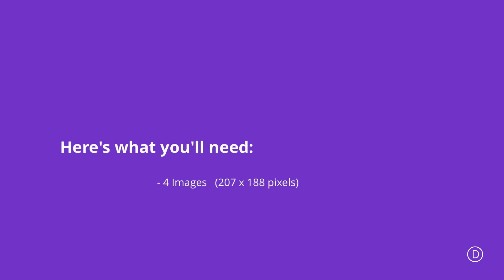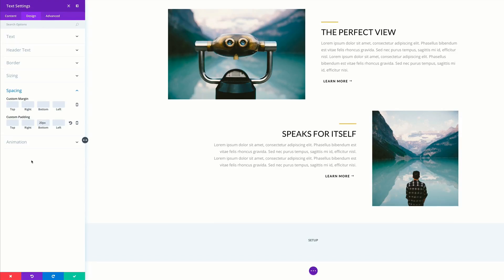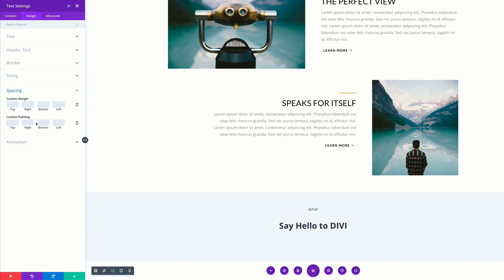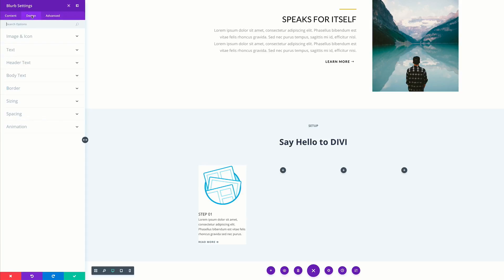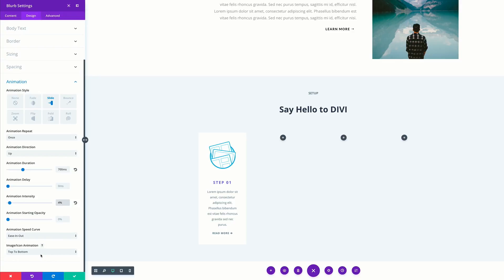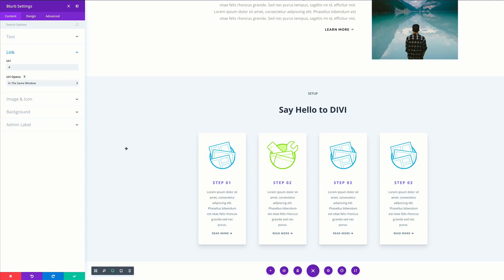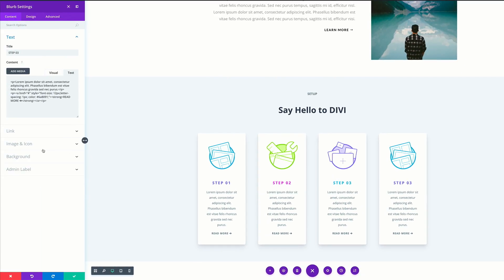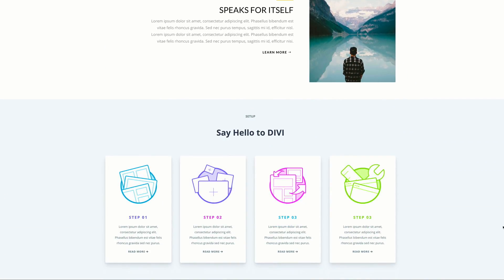How to Use Divi’s New Animation Effects Part 3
Welcome to part 3 of this 6 part series that will teach you how use Divi’s new Animation options to design awesome page sections. I’m going to be walking you through how to build the different sections of our live demo page in order to show you techniques for adding animations to your website.

The Animation features truly are fun and easy to use. And with the Visual Builder, you can see your creation come to life every stage of the way. Come and join me as we explore the power of Divi animations.